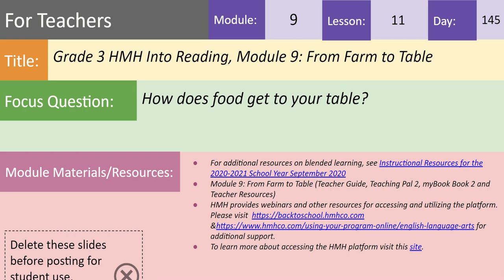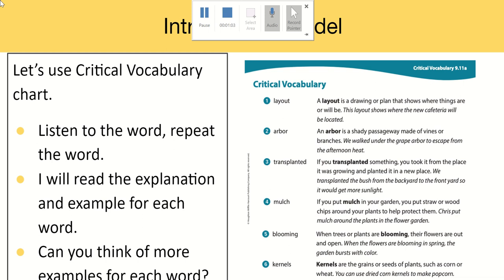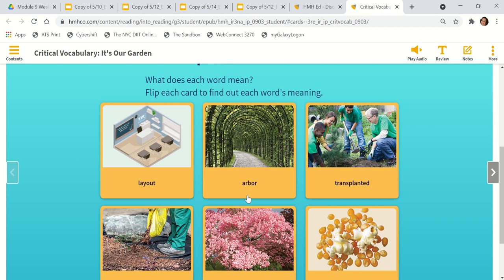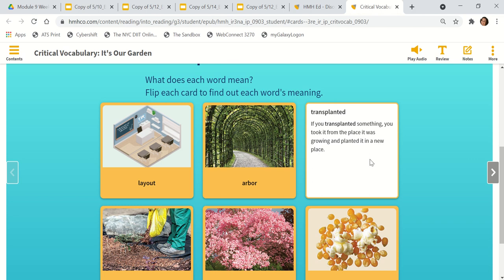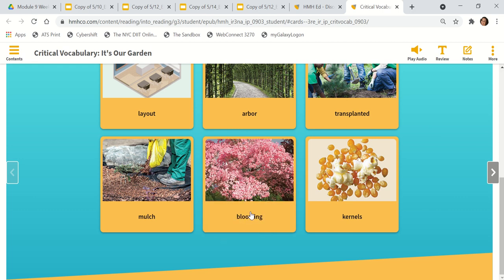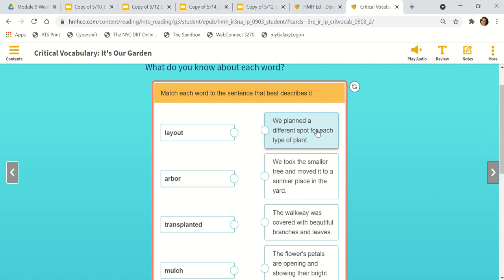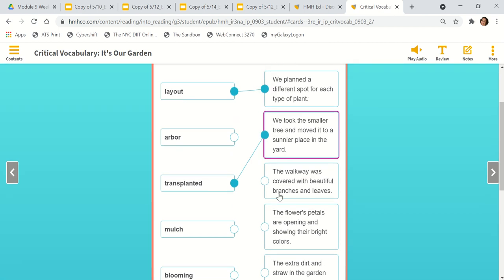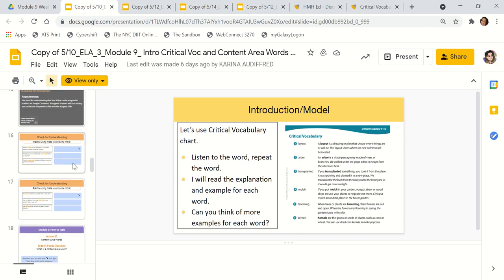510_ELA_3_Module 9_ Intro Critical Voc and Content Area Words _Lesson 11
Student facing video supporting students with critical vocabulary